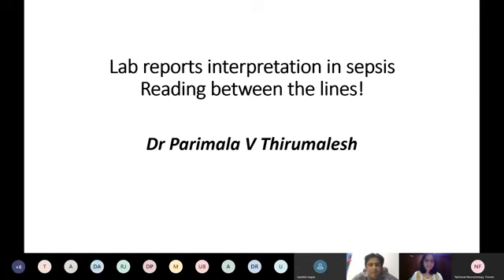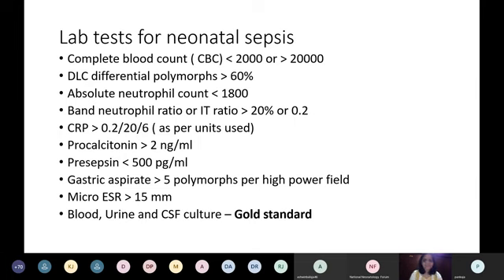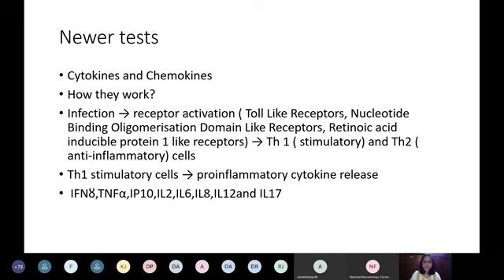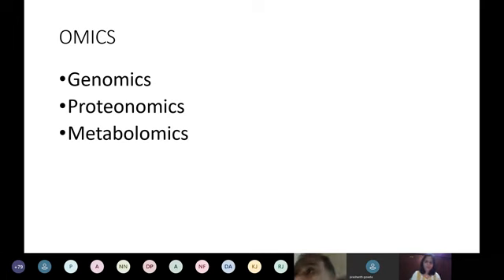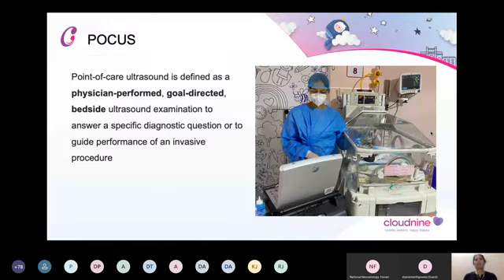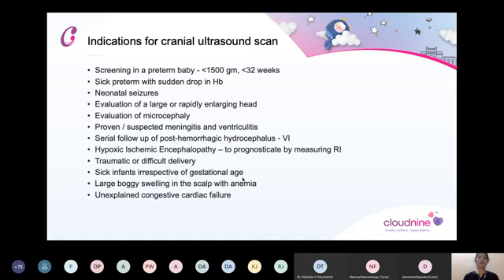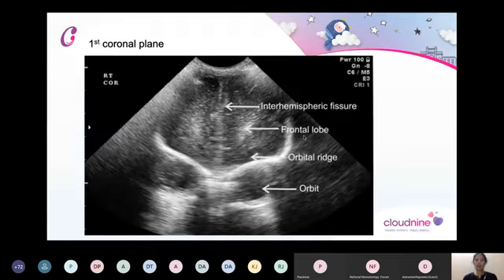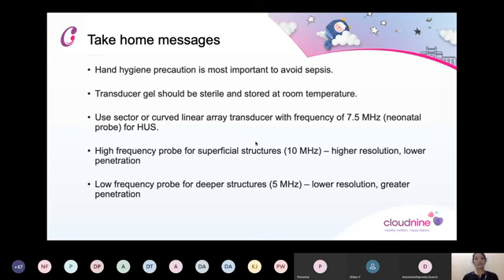EPISODE -48 BASICS OF NEONATAL ULTRASOUND AND BRAIN SCANNING | READING IN BETWEEN THE LINES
Topic 1. BASICS OF NEONATAL ULTRASOUND AND BRAIN SCANNING
Topic 2. READING IN BETWEEN THE LINES – INTREPRETATION OF LAB REPORTS IN NEONATAL SEPSIS

Speaker 1. DR NANDINI NAGAR
Speaker 2. DR PARIMALA TIRUMALESH